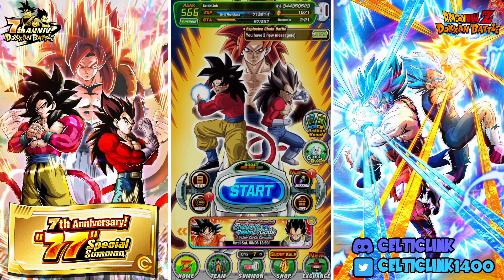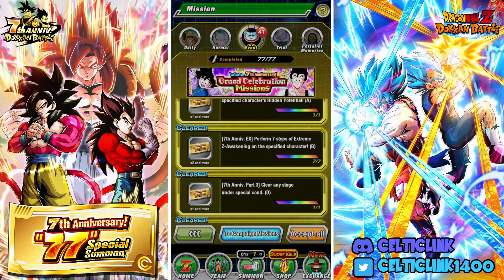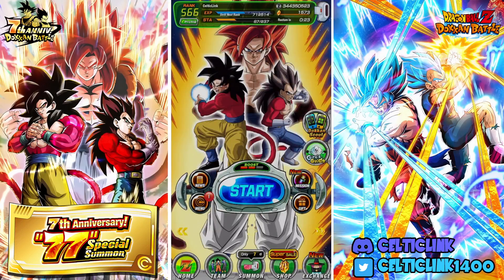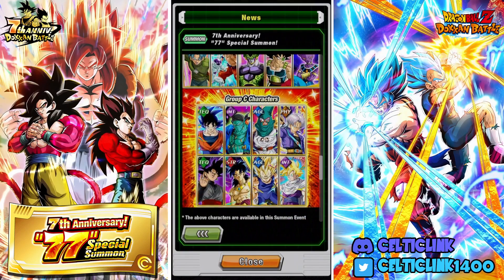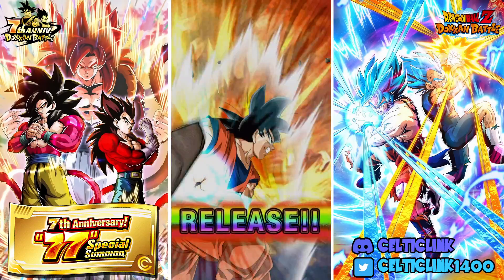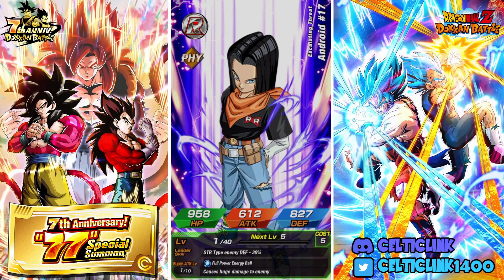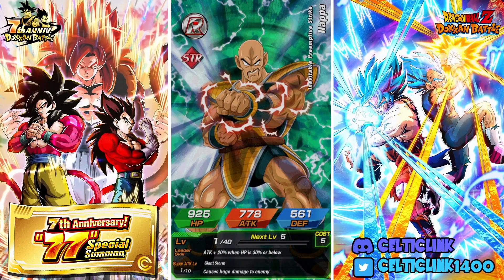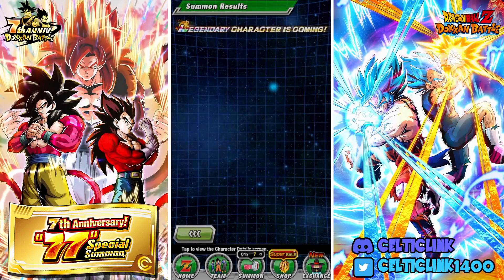HOW TO GET THE LAST 7TH ANNIVERSARY 77 UNIT MULTI TICKETS! AND MAIN ACCOUNT SUMMONS! [Dokkan Battle]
In this video we go over to get all 50 of the 77 unit multi tickets and do my own summons on the banner? Will Pull some fire or will it be a dud like last year?

Credit to Clannadan for the HD arts for the LR SSJ4 and LR SSJG Goku and Vegeta